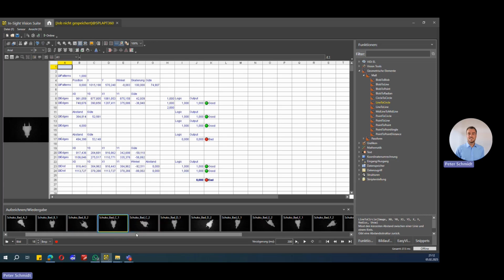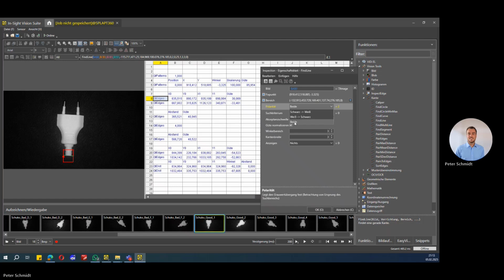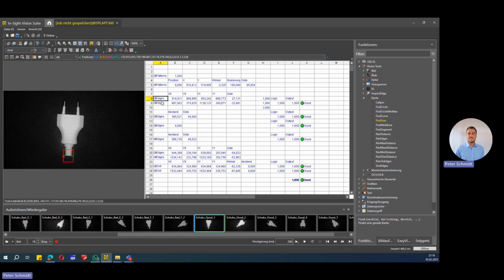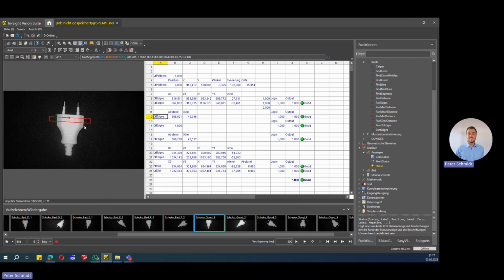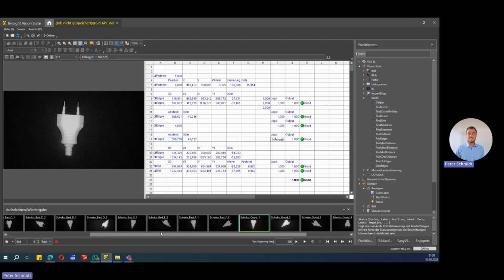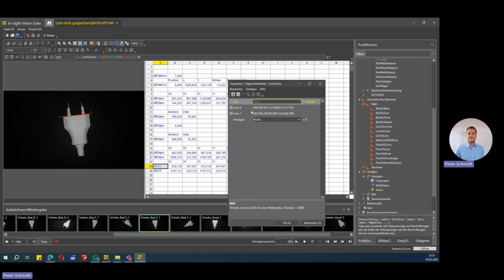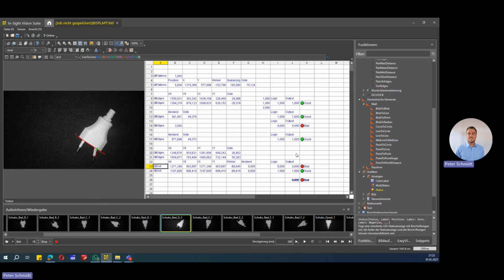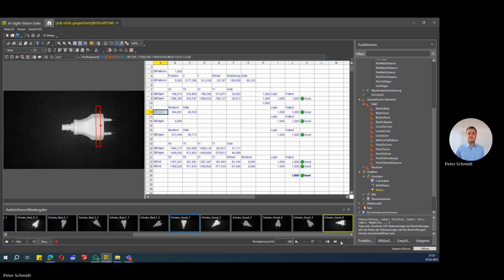in-sight vision suite - edge detection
In this section you will learn to detect edges, circles or distances in an image.